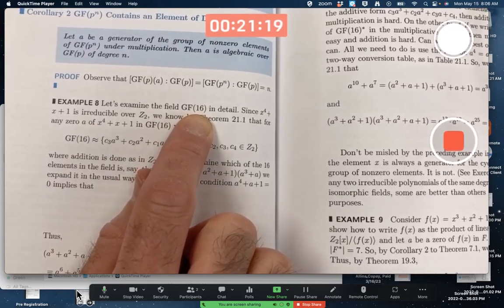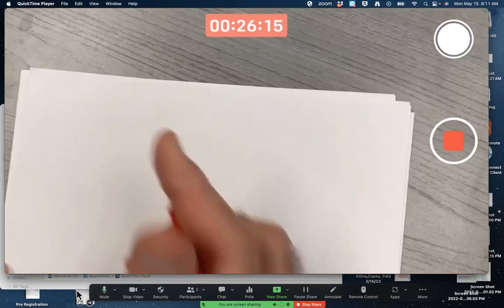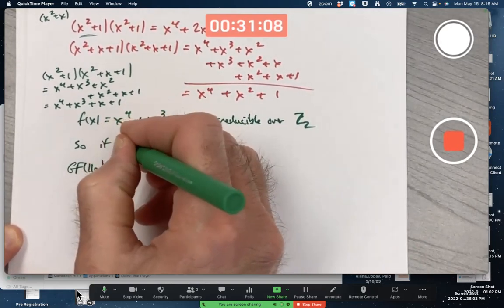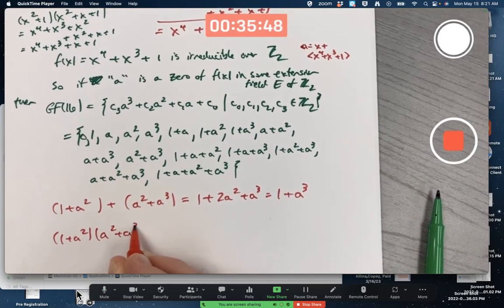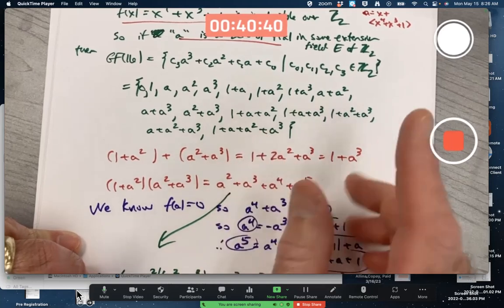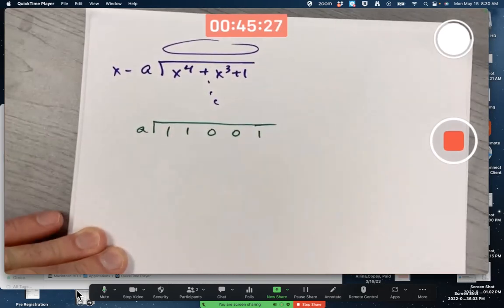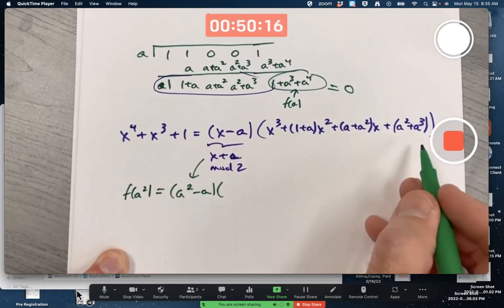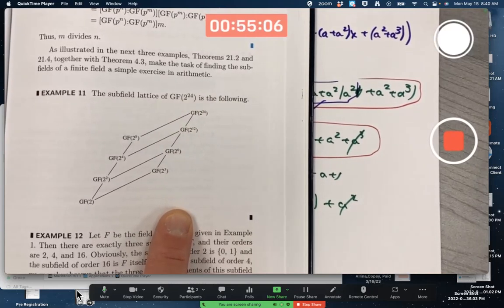Finite Field GF(16): Extension of ℤ2 Containing a Zero of Irreducible Polynomial x^4+x^3+1 over ℤ2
The polynomial f(x)=x^4+x^3+1 is irreducible over the finite field F = ℤ2 = {0,1}. Therefore, f(x) has a zero (root), call it "a", in some extension field E of F (Kronecker's Theorem). The principal ideal (f(x)) is maximal in the polynomial ring ℤ2[x] and the factor ring (quotient ring) ℤ2[x]/(f(x)) is a field. In fact, it can be taken to be the field extension of F = ℤ2 containing a zero "a" of f(x). It is a field of 16 elements, all of which are cosets. However, for simplicity, we can take this Galois field of order 16, GF(16) to contain the elements (to equal): {0,1,a,a^2,a^3,1+a,1+a^2,1+a^3,a+a^2,a+a^3,a^2+a^3,1+a+a^2,1+a+a^3,1+a^2+a^3,1+a+a^2+a^3}. Arithmetic in this field is done using the fact that a^4+a^3+1=0, so a^4=a^3+1 mod 2. How is multiplication in this field done? What is another zero of f(x) in this field? Synthetic division mod 2 can be used. 🔴 "Contemporary Abstract Algebra", by Joe Gallian

⏱️TIMESTAMPS⏱️